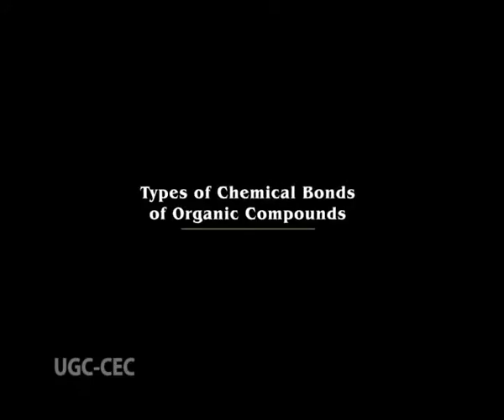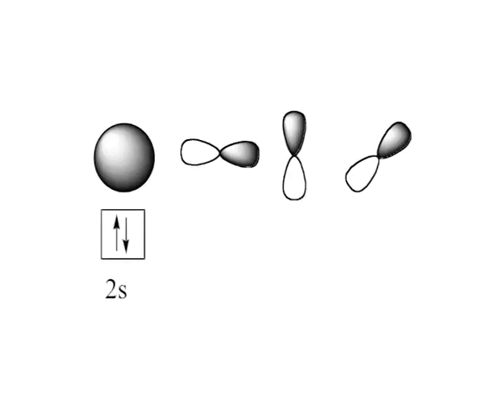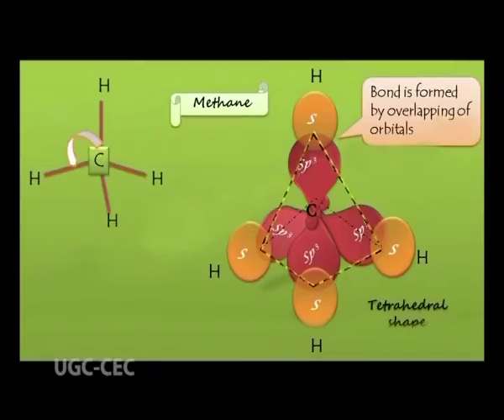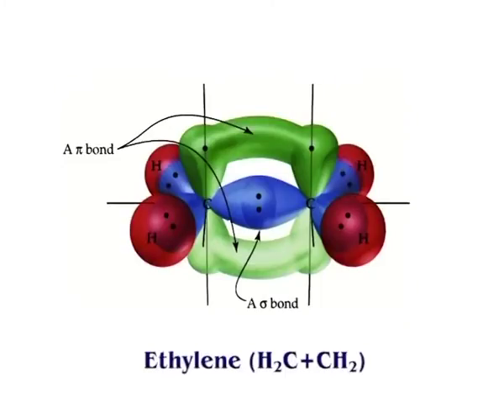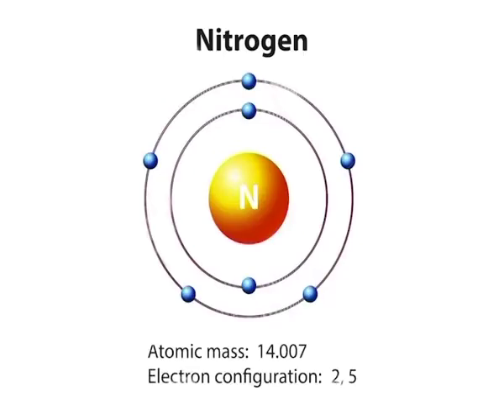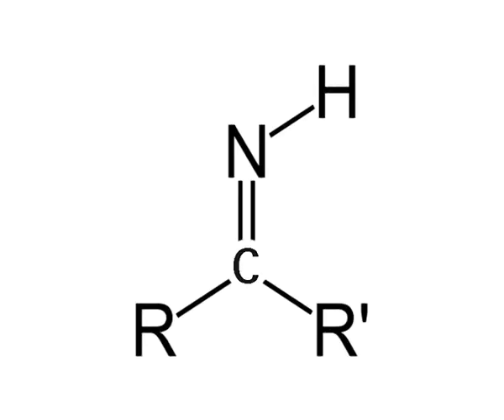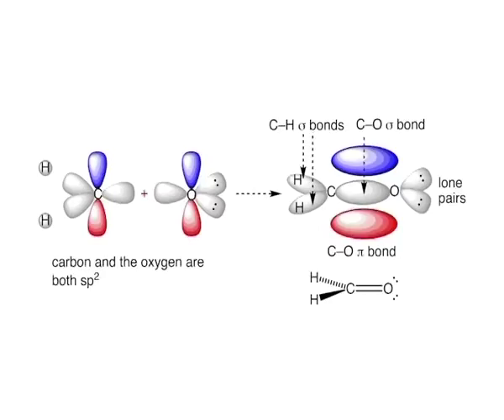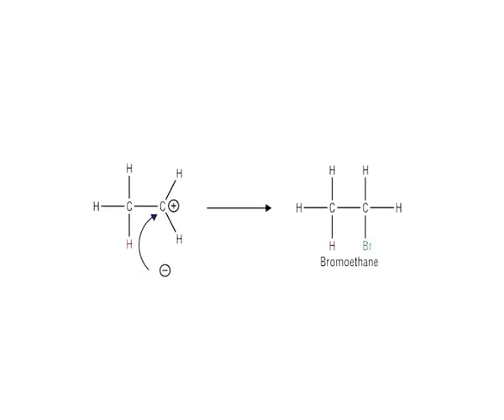Basic concept of organic molecules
Subject: Biochemistry
Courses: B.Sc Ist Year